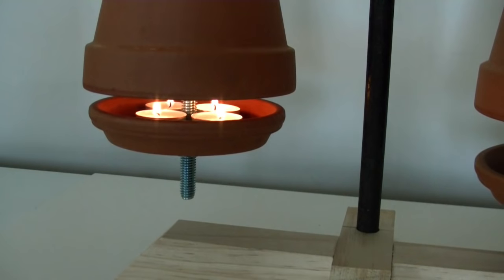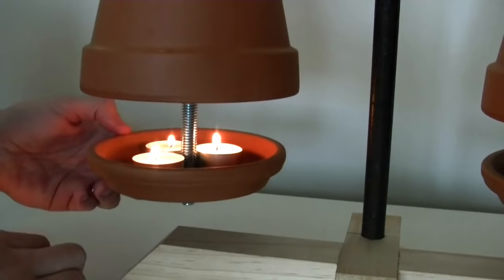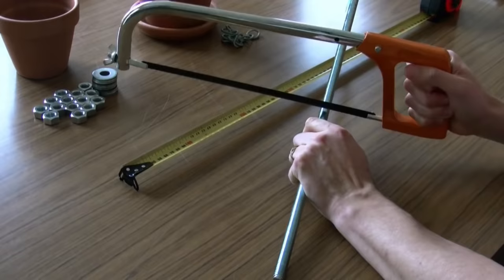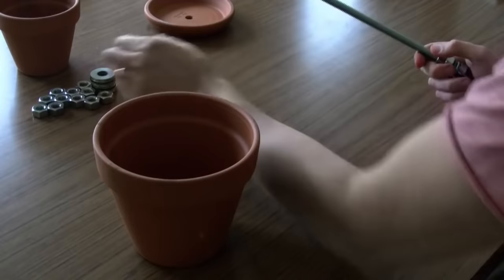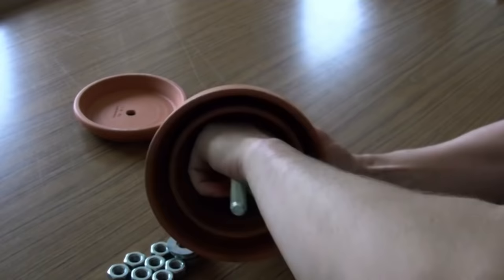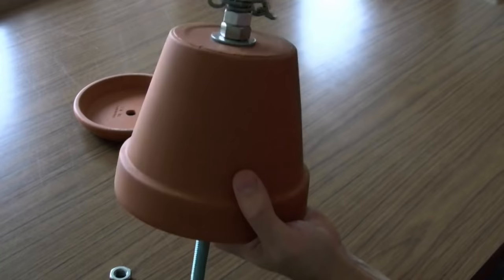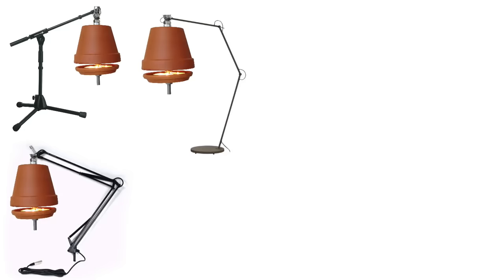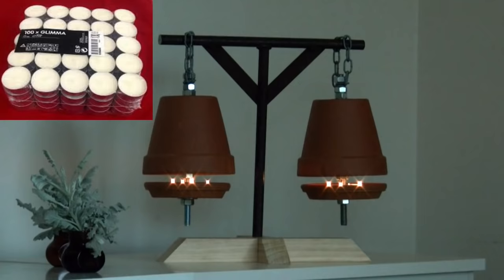NEW Flower Pot Heater - Costs Just 4 Cents An Hour To Run...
Simple, effective, cheap heater alternative to keep you warm this winter...

Additional Video Notes:

- COST: Costs mentioned in the video are base on Australian prices for Ikea candles - The may be cheaper/more expensive elsewhere

- TIME: It takes about and hour to make a noticeable difference on overall room temperature. But sitting next to it makes a huge difference. e.g. if you're working at your desk, sit it next to you

- MODIFICATIONS: The version shown in the video doesn't have any holes in the the top for the warm air to escape like many others on shown Youtube do. I have tried both configurations and my conclusion is that both options work well, but have slightly different applications
-- No holes version gets hotter and therefore is better if you are sitting next to it as you get more radiant heat
-- With holes version lets some of the hot air escape out the top and therefore fills the room with hot air, and is thus better for heating a larger area.